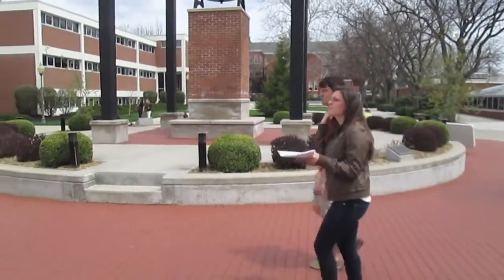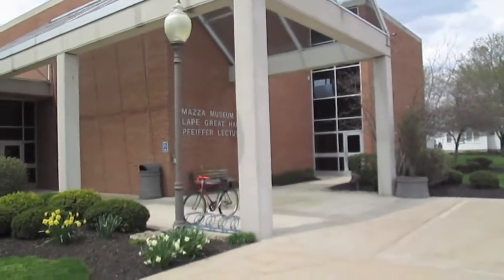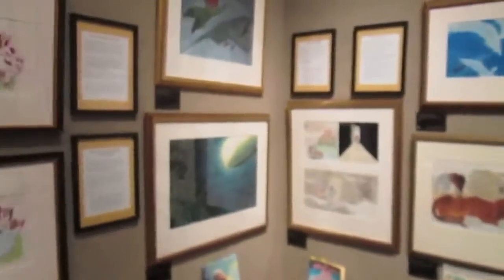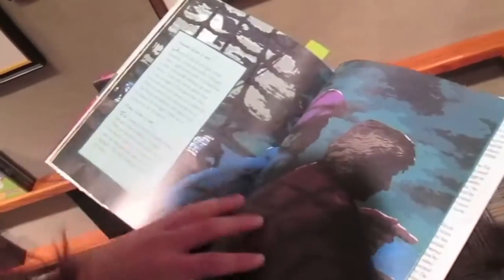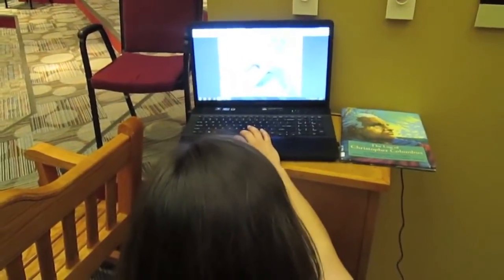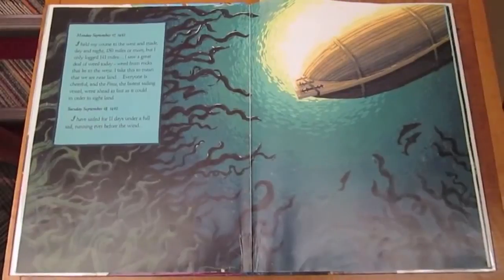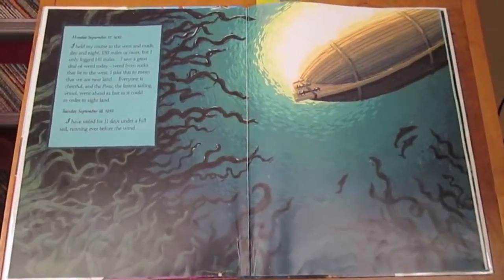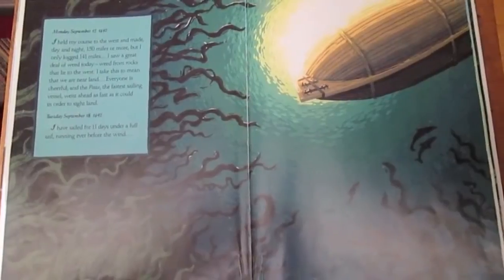Mazza Museum ENGL202